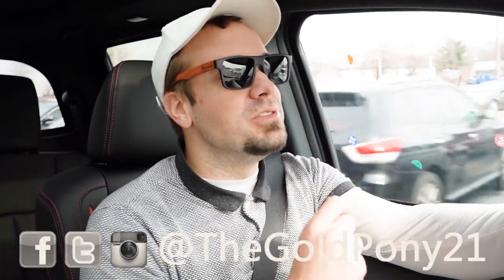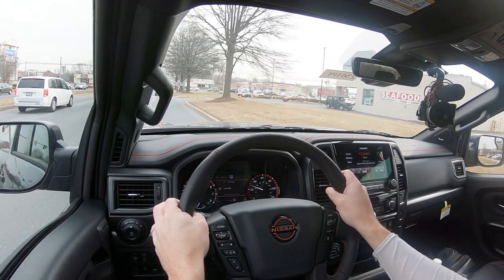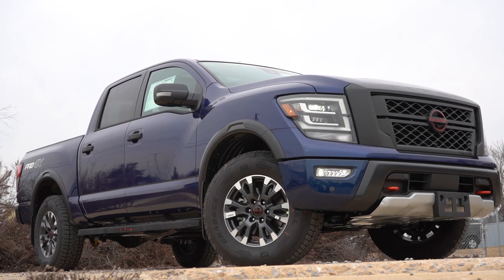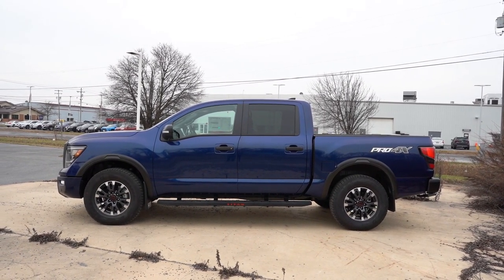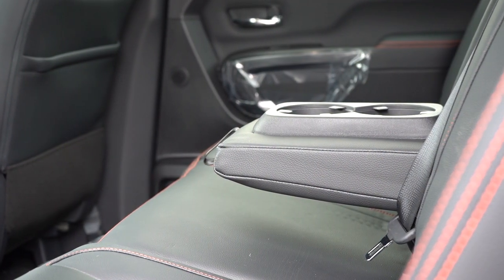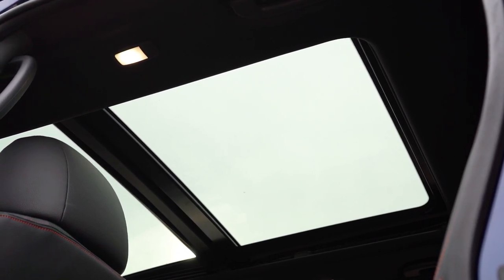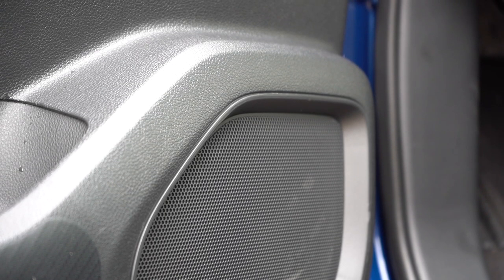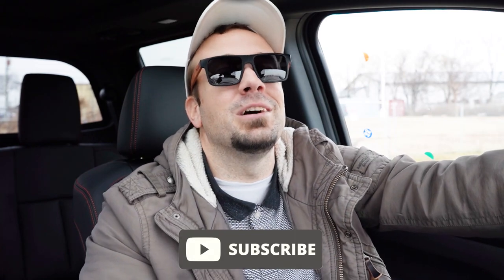2023 Nissan Titan PRO-4X Review | One MAJOR Change!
In this video I'll go for a test drive & completely review the NEW 2023 Nissan Titan! I'll test out acceleration, braking, steering feel, cargo space, rear legroom, sound system, exhaust clip & much more!

Big thanks to Younger Nissan in Frederick, MD for allowing me to check out the NEW 2023 Nissan Titan! For more information on their inventory please feel free to visit their website below!